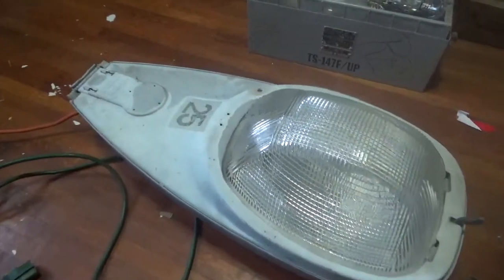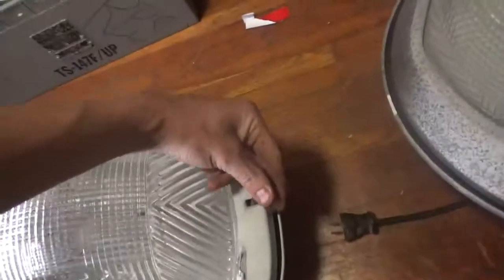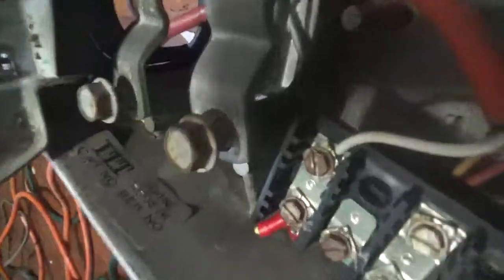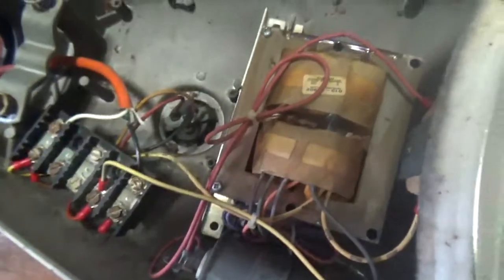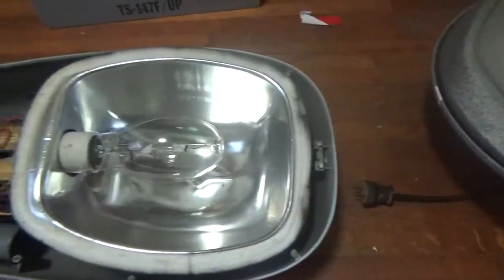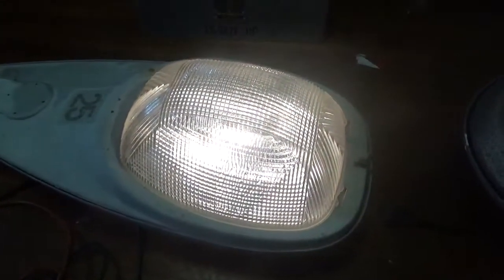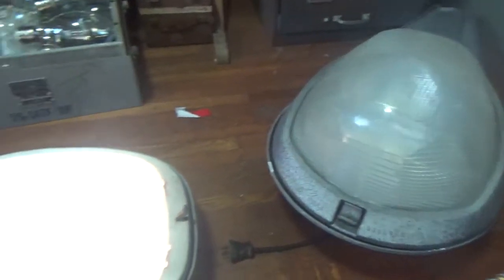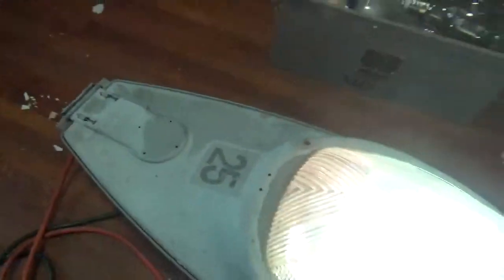ITT 250 watt streetlight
255 watt metal halide